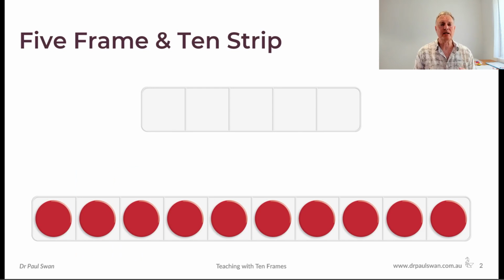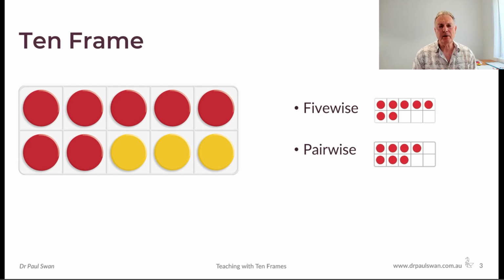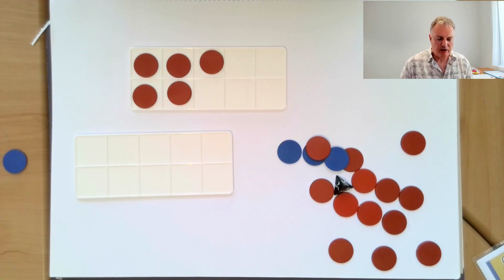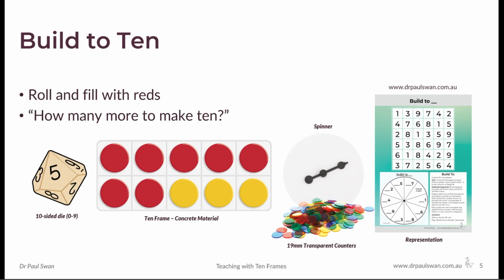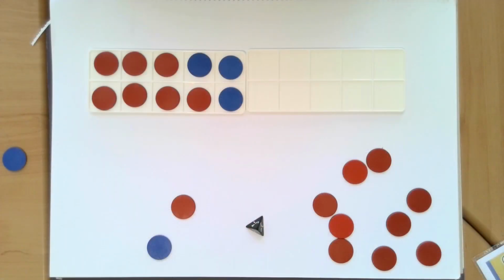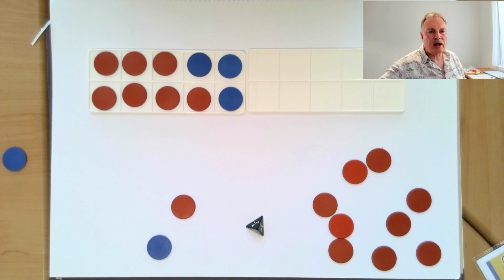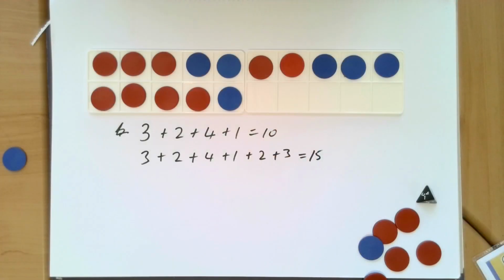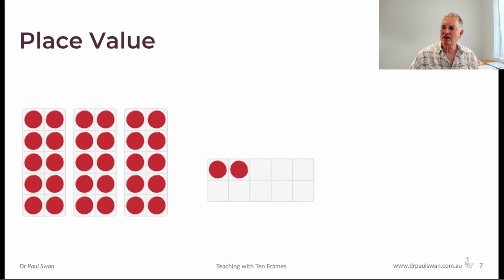Ten Frame Webinar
What you can do with Ten Frames
Intro - 0:00

Progression - 0:55

Arranging the Counters - 2:00

Demonstration - 4:50

Odd + Odd = Even Pattern - 5:50

Build to Ten Activity - 6:50

Bridging Ten - 8:50
Race to Twenty - 10:10

Place Value Understanding with Ten Frames - 16:00